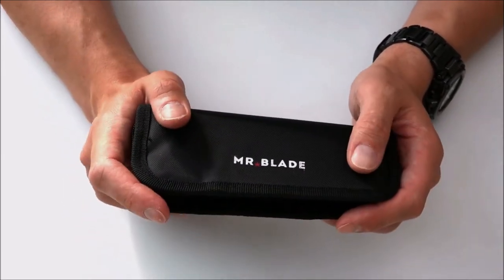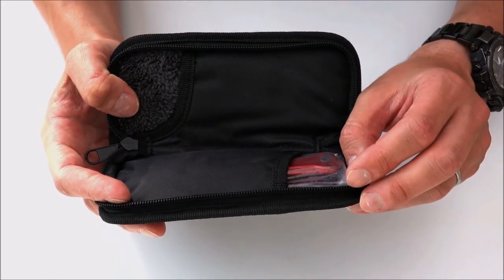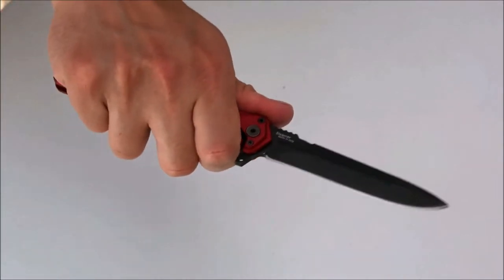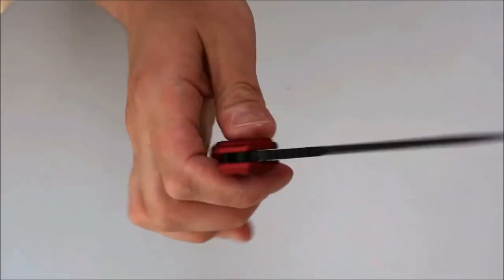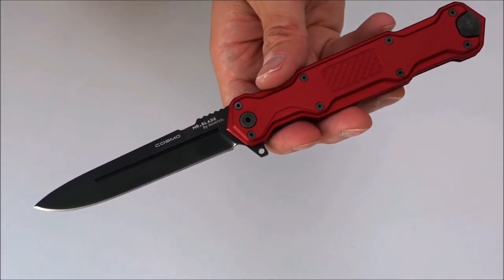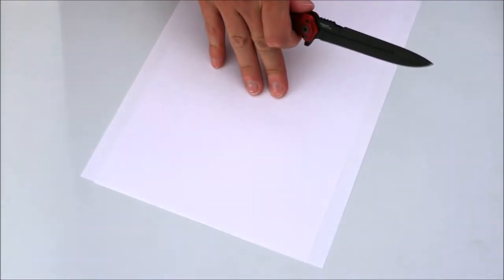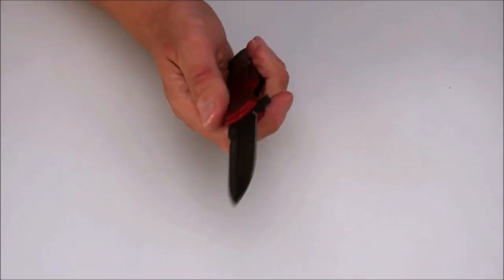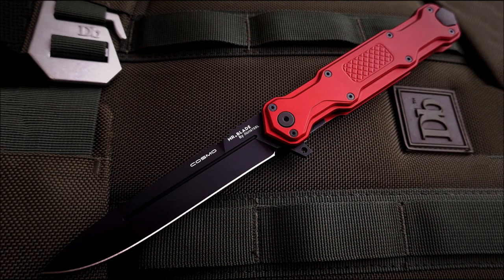MR. BLADE - COSMO - FULL REVIEW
This is my take on the Mr. Blade Cosmo, available

CONTENTS
00:00 - START
00:20 - SPECS.
00:32 - UNBOXING, OVERVIEW & SPECS.
21:03 - SLICING 3 TYPES OF PAPER
25:11 - FINAL THOUGHTS & CONCLUSIONS
29:28 - OUTRO